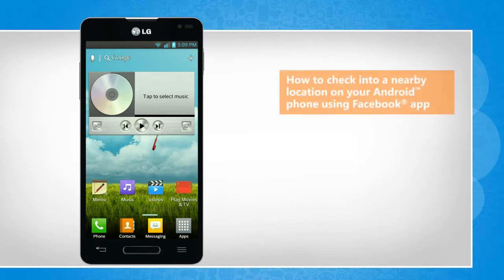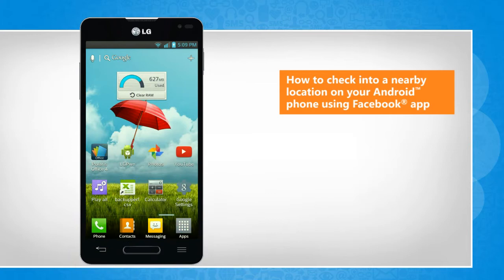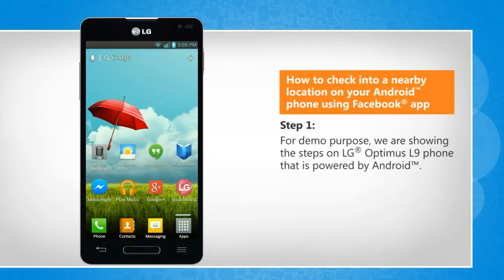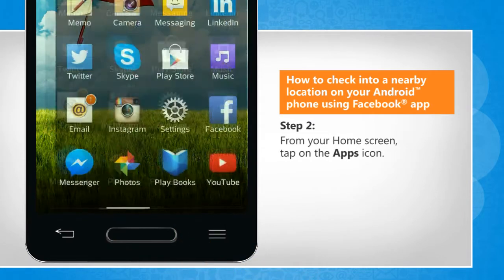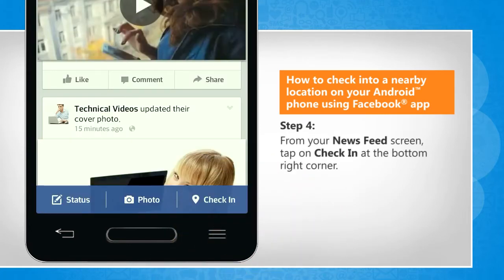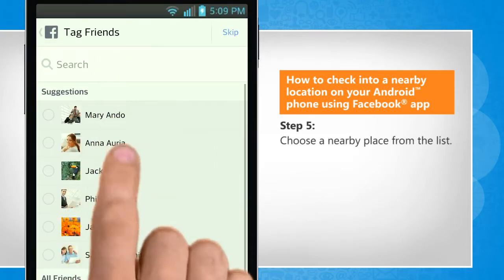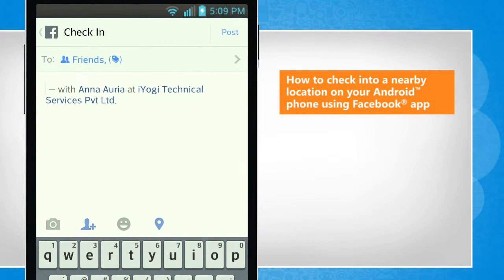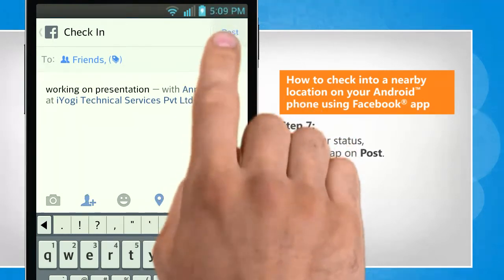How to check into a nearby location on your Android™ phone using Facebook® app in LG L9 :Tutorial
Do you want to check into a nearby location using the Facebook® app on your Android™ phone? Watch this video to check into a nearby location on your Android™ phone using Facebook® app in your Android™ device.